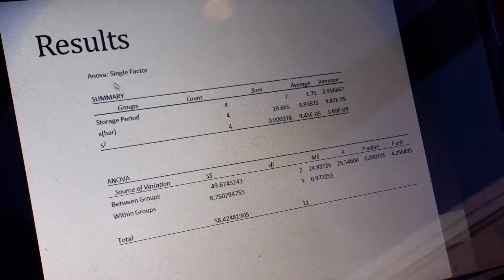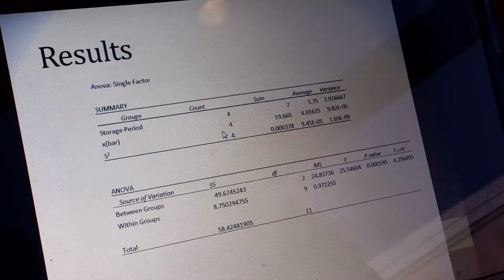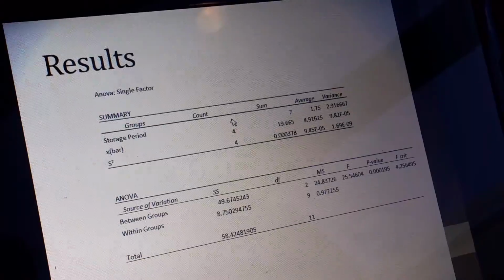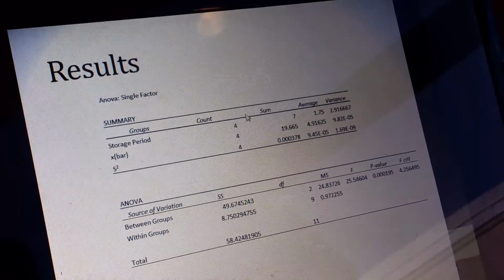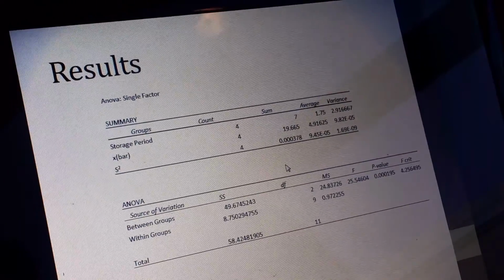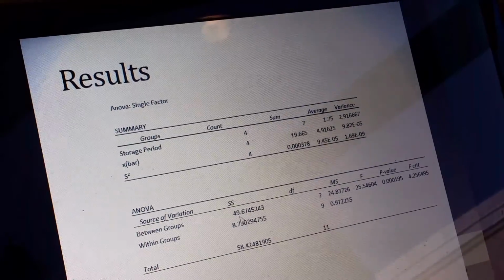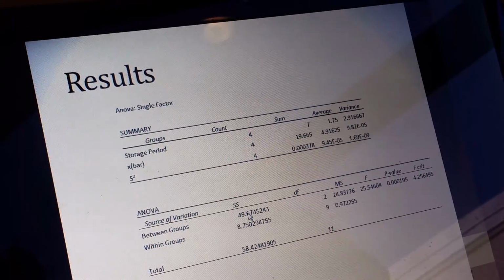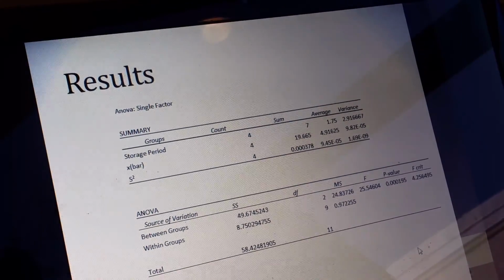Case study 4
Using an ANOVA Table